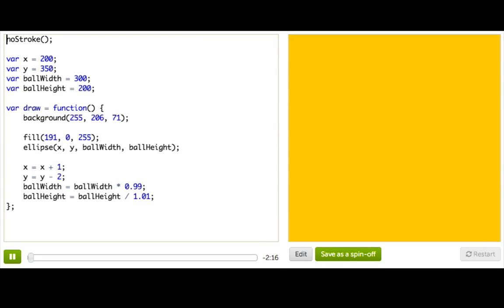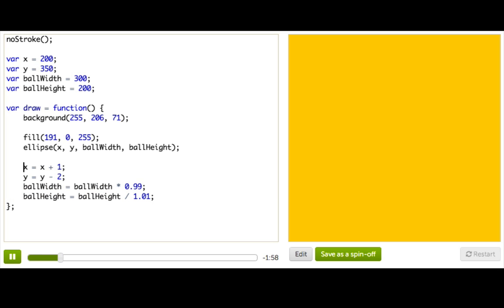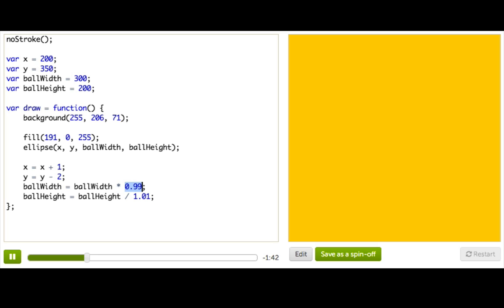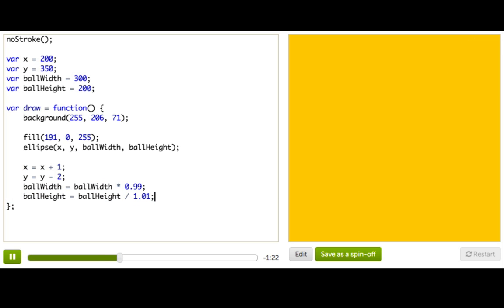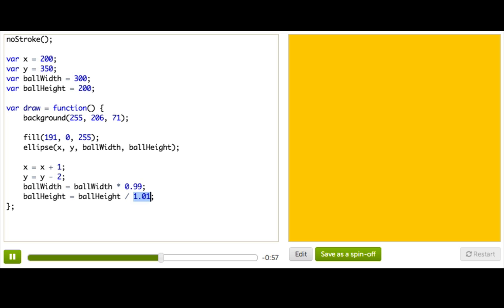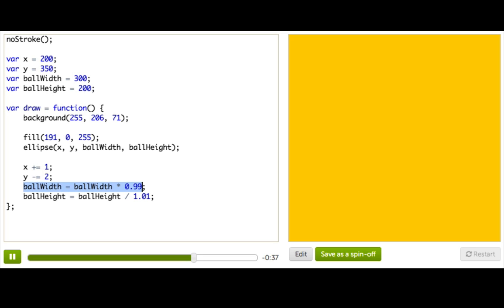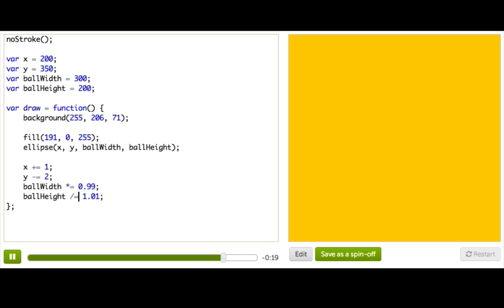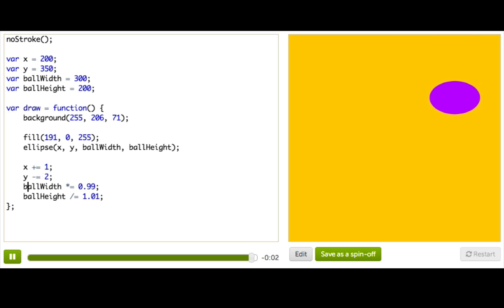Incrementing Shortcuts (Video Version)